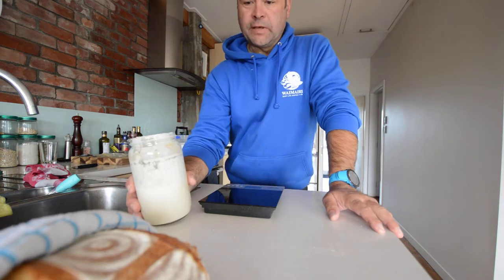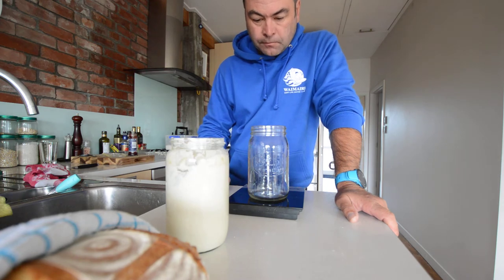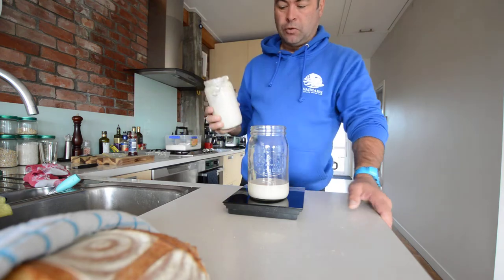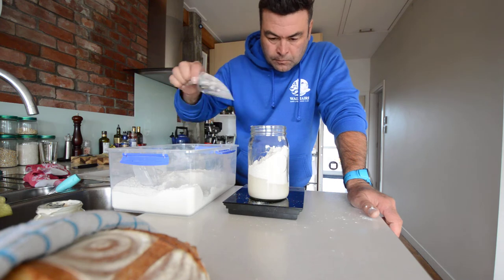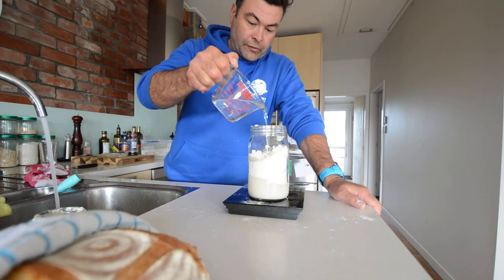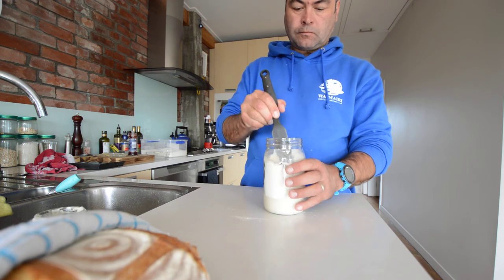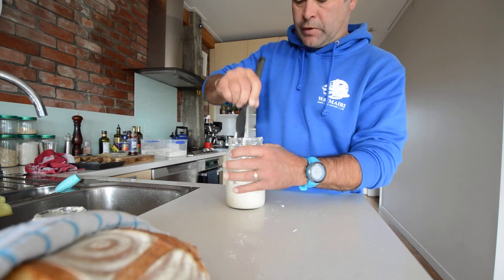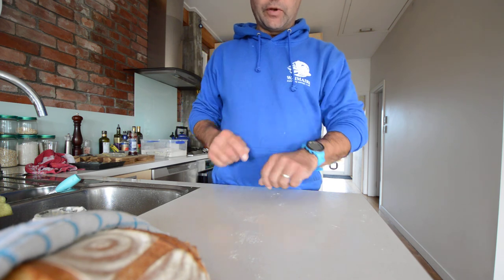FormTechlabs- Sourdough starter feeding session (daily)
A typical feeding session for 200g of sourdough starter for up keep of your starter each day.

Great video to learn from.